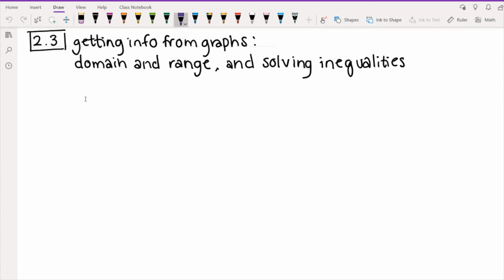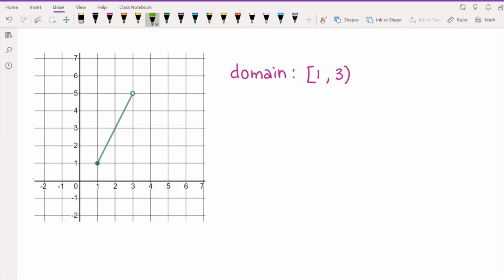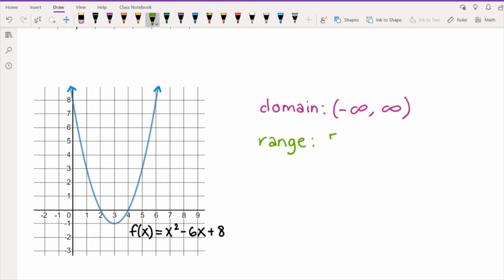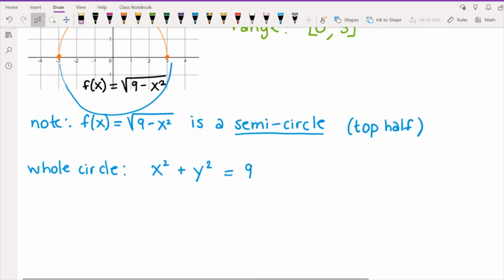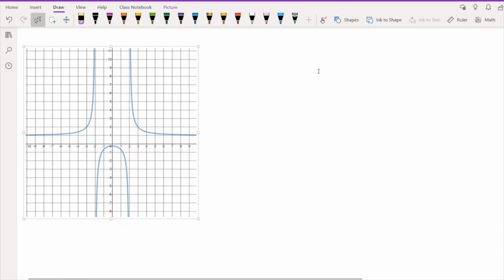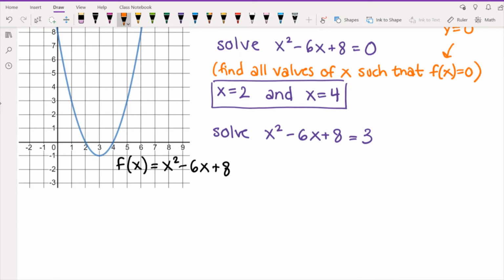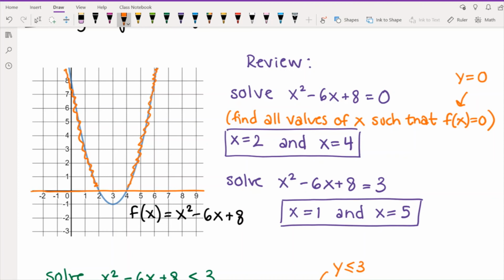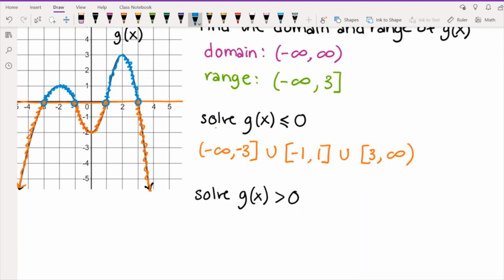141 Week 3 Video 1 (2.3: Domain and Range and Solving Inequalities)